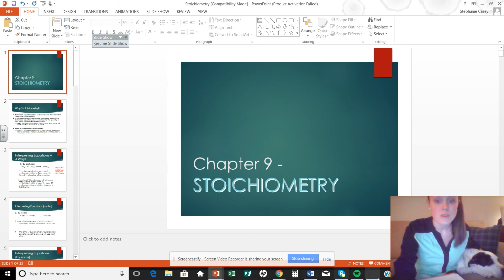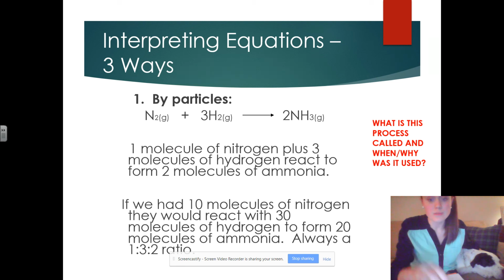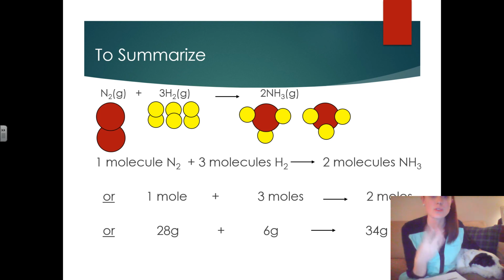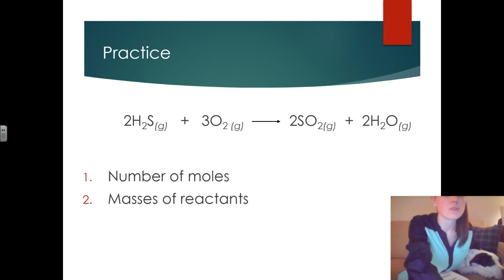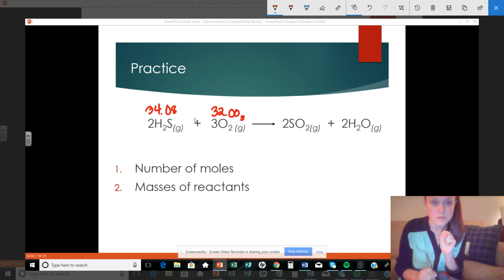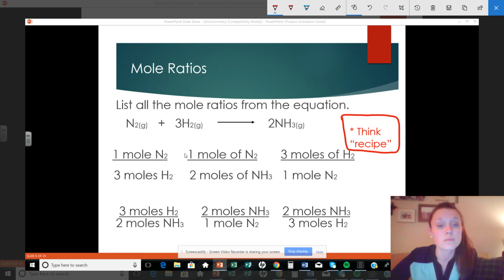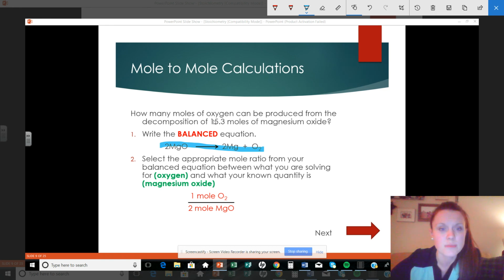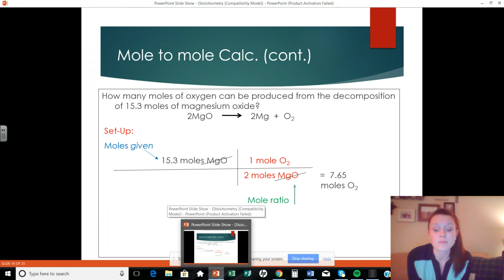Stoichiometry Notes Intro and Mole Mole Calculations